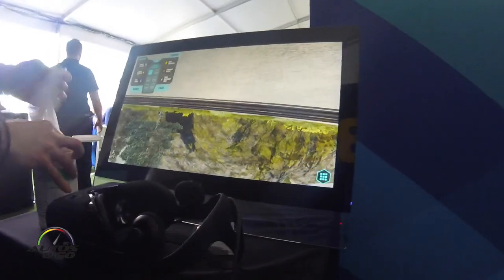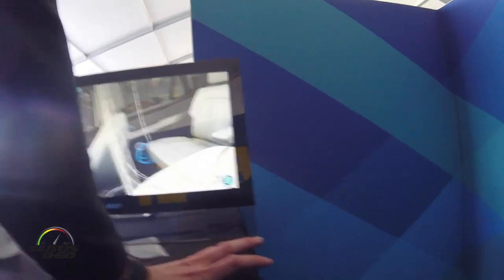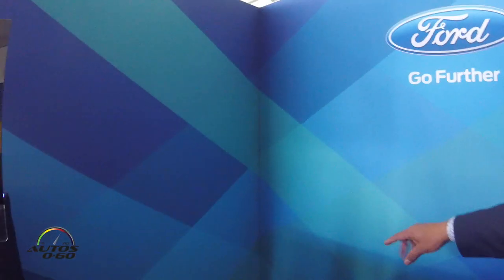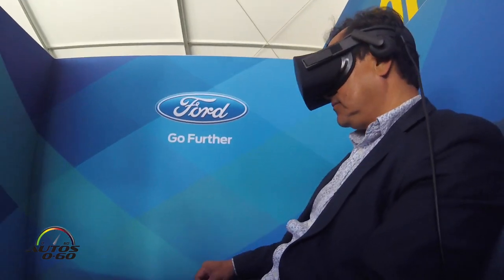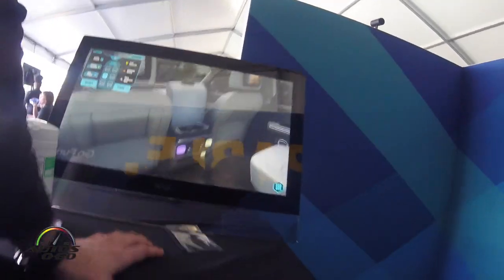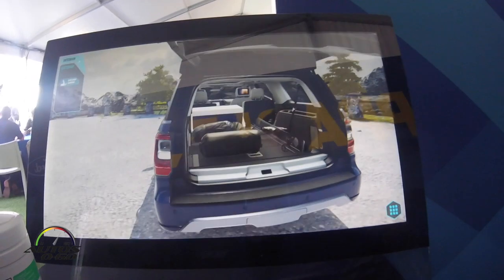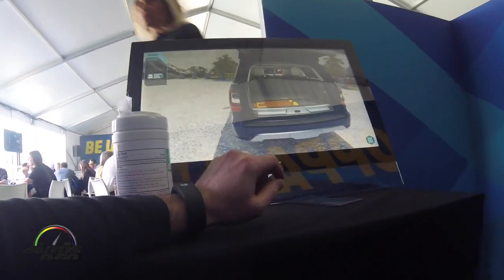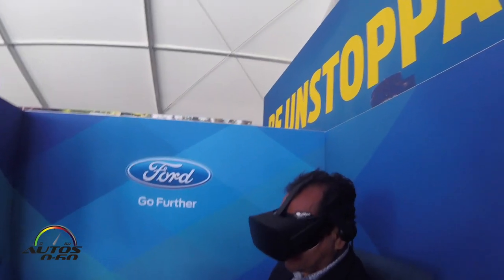2018 Ford Expedition Virtual Reality Experiece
The all-new Expedition offers more driver-assist technology than any other full-size SUV.

In addition, an all-new high-strength, aluminum-alloy body and redesigned high-strength steel frame form the foundation for Expedition’s rugged off-road and strong towing capabilities. Thanks to the use of advanced materials, the all-new Expedition saves up to 300 pounds, and the team reinvested that weight savings everywhere it counts to give customers more technology and convenience features than ever before.

More than 40 features and driver-assist technologies new to Expedition help make the journey as enjoyable as the destination.

These include class-exclusive enhanced active park assist to easily pull in and out of parking spots, as well as available 360-degree camera technology to help customers see more around their Expedition for easier parking.

On the road, Expedition’s lane-keeping aid is designed to reduce unintentional drifting of the vehicle outside its intended lane, while adaptive cruise control with stop-and-go allows drivers to set a cruising speed, using radar and camera technology to monitor traffic to maintain a set distance between vehicles.

Its collision avoidance detection system helps drivers avoid other vehicles or pedestrians, while available Blind Spot Information System helps monitor blind spots outside the driver’s immediate view.